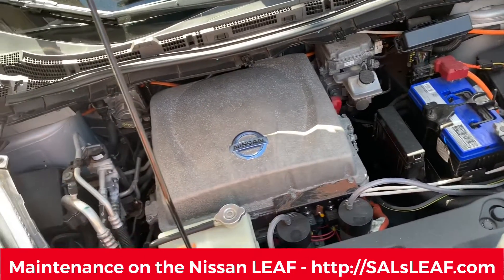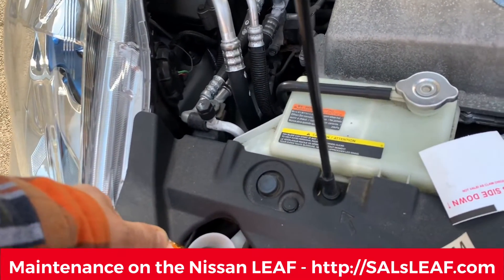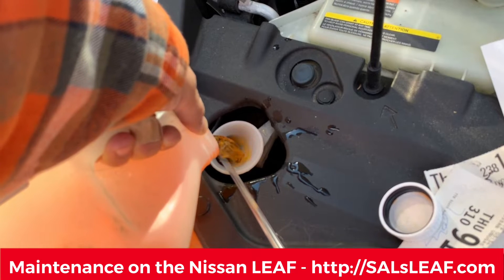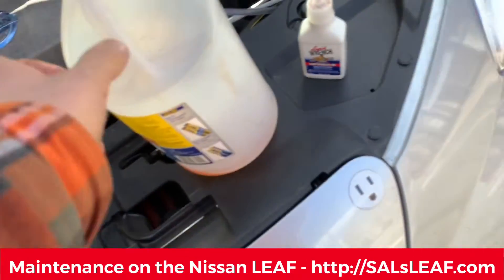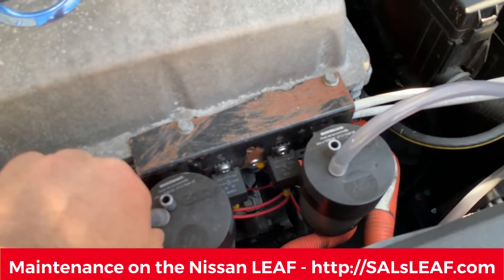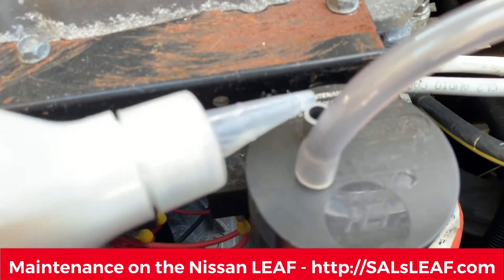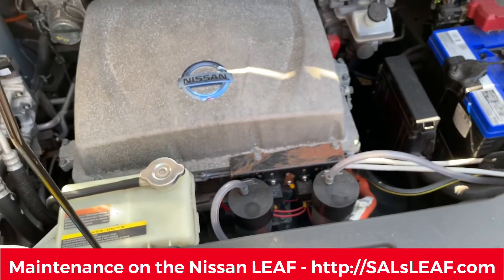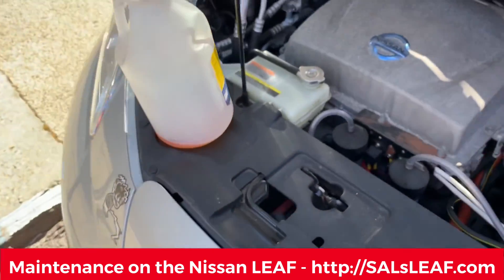Maintenance on the Electric Car / Nissan LEAF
The Maintenance on most Electric Cars consists of rotating the tires, replacing the windshield wipers, windshield wiper fluid, cabin air filter. Checking the brake fluid level and topping it off when nedded. The maintenance cost is around $100 a year. Just like any other vehicle you'll need tires and eventually shocks. The Electric Motor needs no maintenance. Well, some people claim it needs a bearing or two repalced every 500,000 miles. I only have 67,000 miles (june 2018) and so I can't confirm this.

I hardly ever go to the dealer for service. In 6 years I have gone 5 times. Two times for flats two other times for software updates and the 5th time to replace an air-bag switch